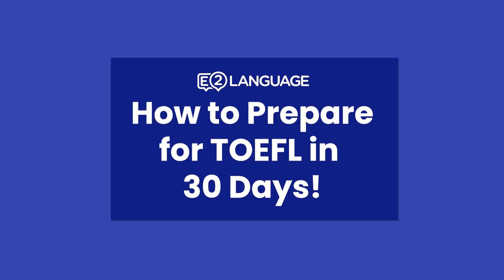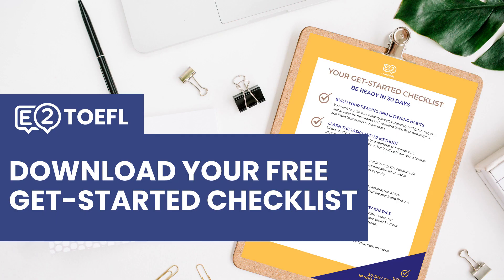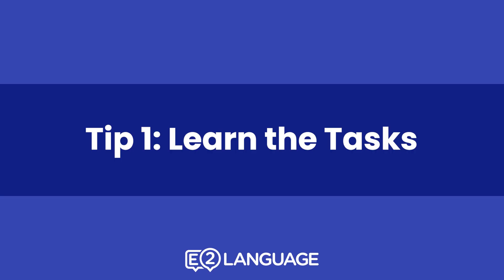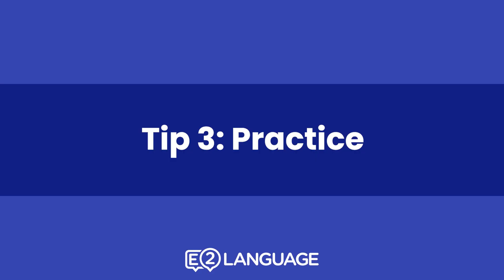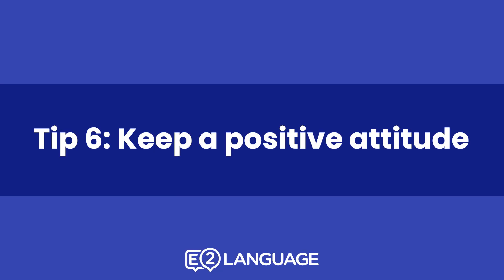How to Prepare for TOEFL in 30 Days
In this video, Jay talks to Mark about passing the TOEFL in 30 Days. Watch this video to learn everything you need to know about passing TOEFL within one month.

MORE FREEBIES